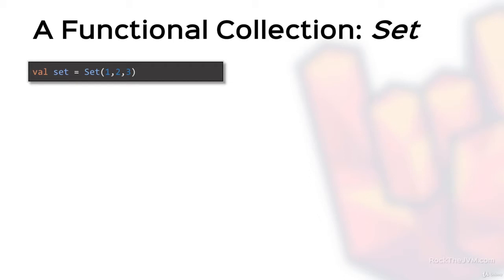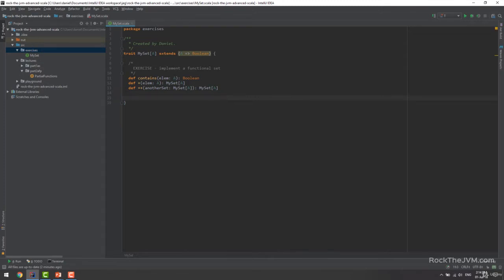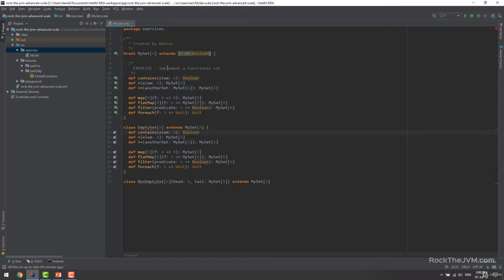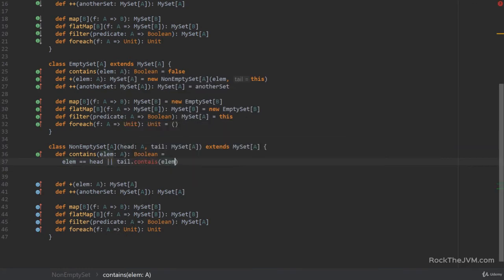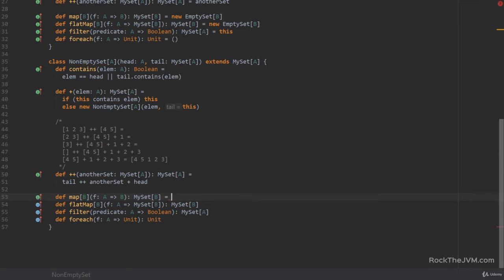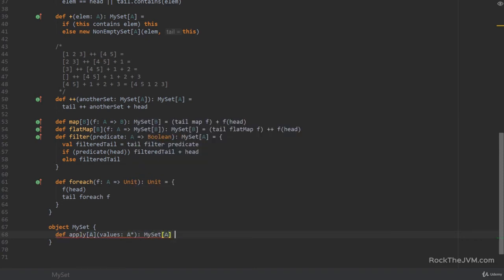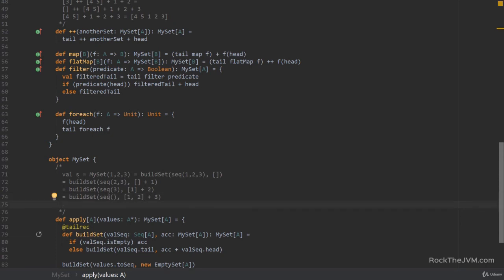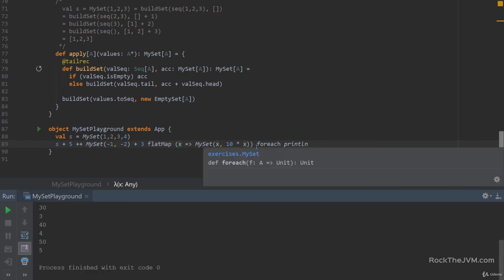Functional Collections A functional Set - Advance functional Programming # 3.1